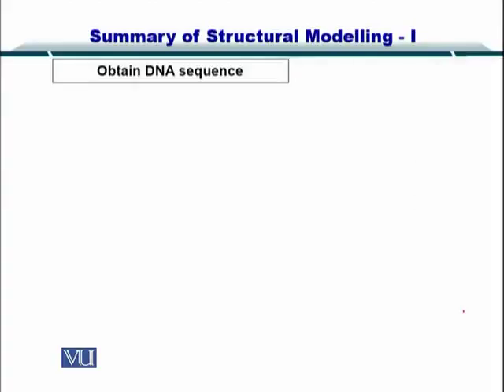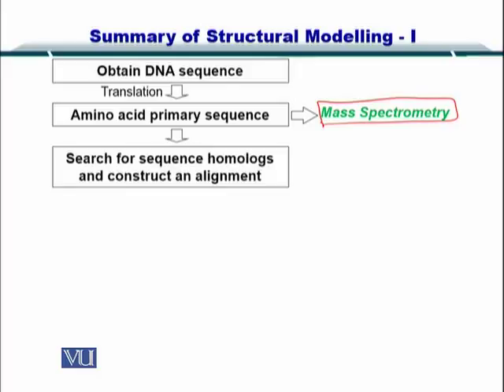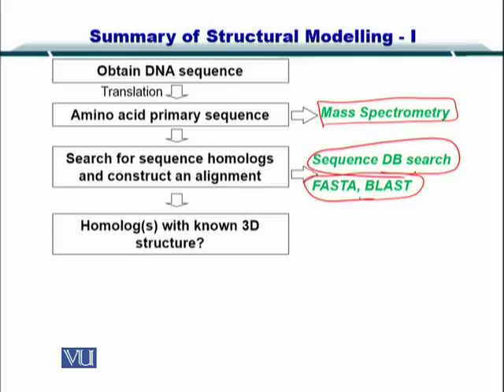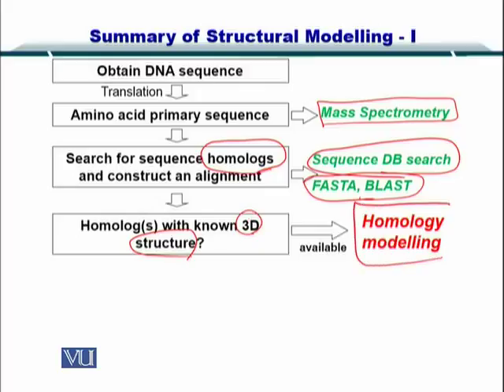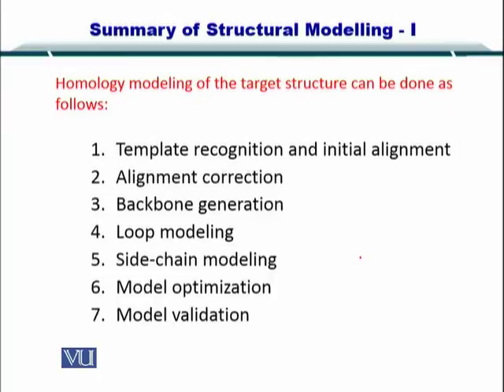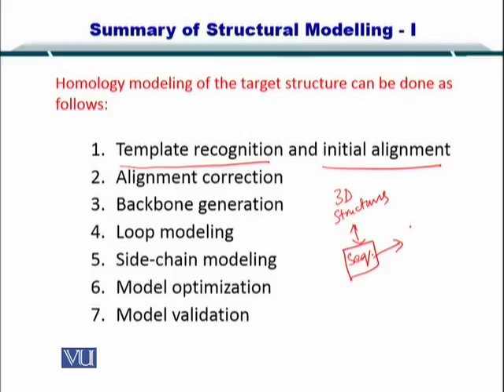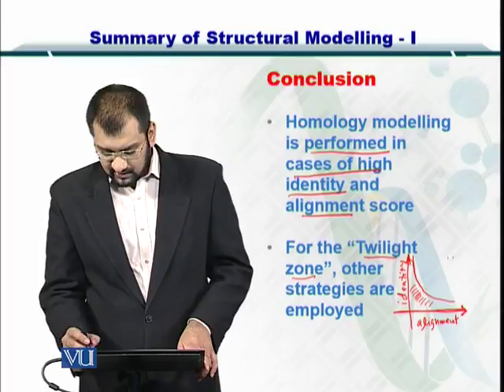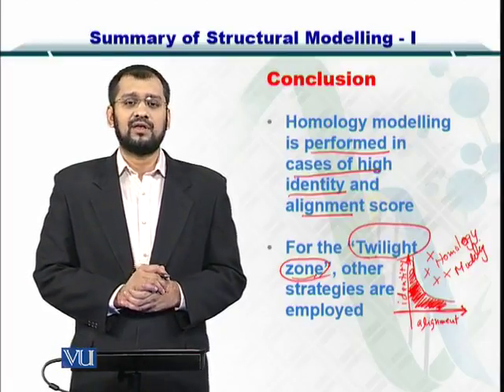BIF401_Topic239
Topic: 239